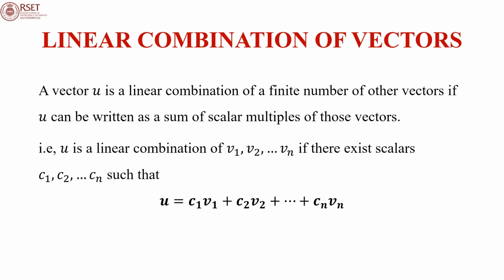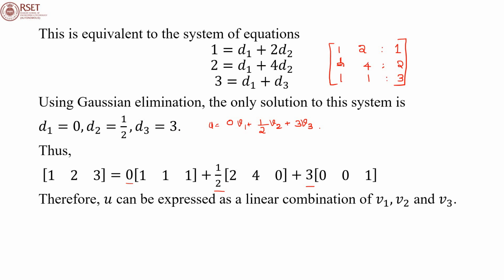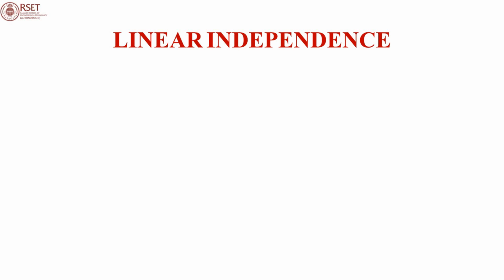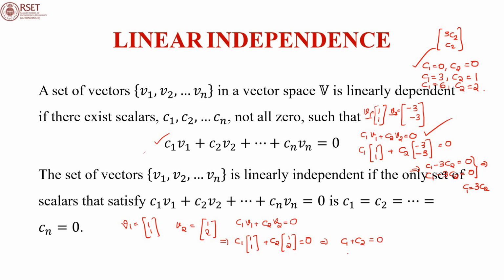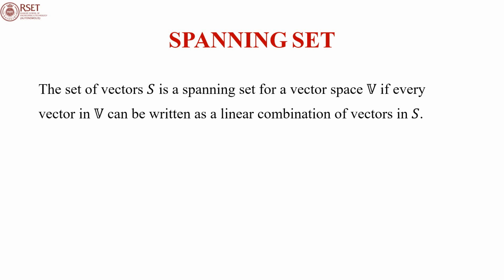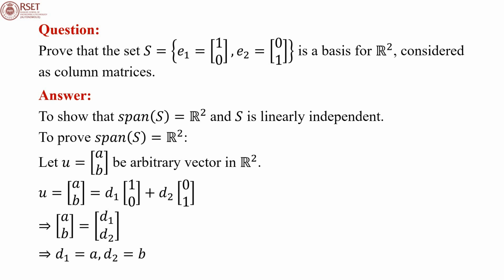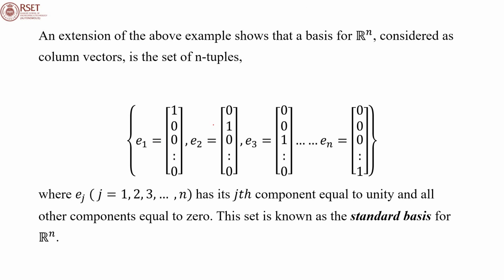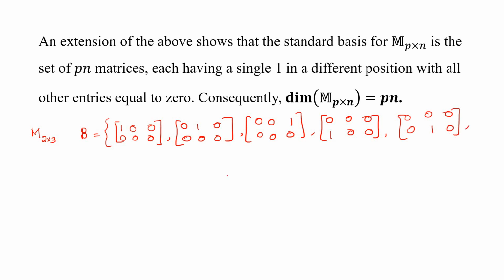LINEAR INDEPENDENCE,BASIS AND DIMENSION